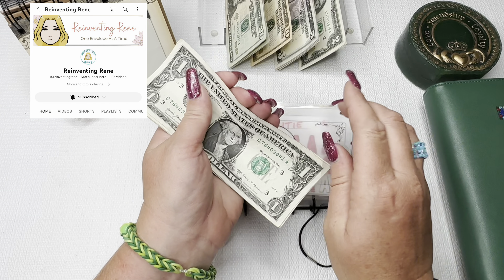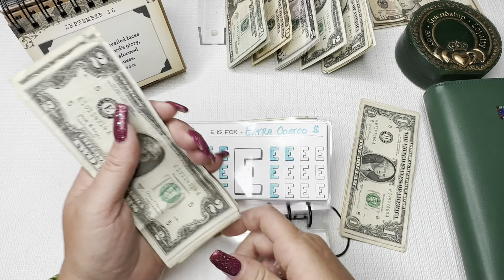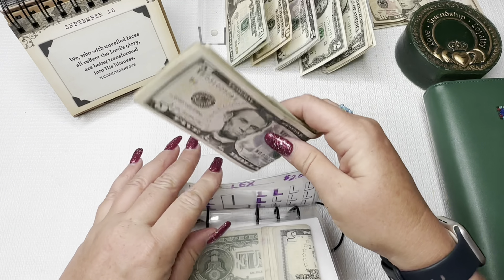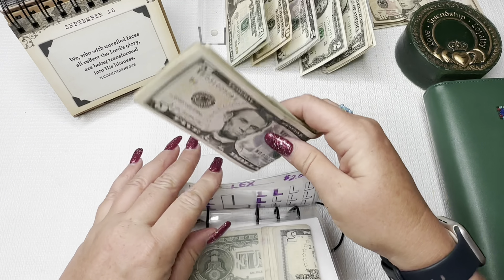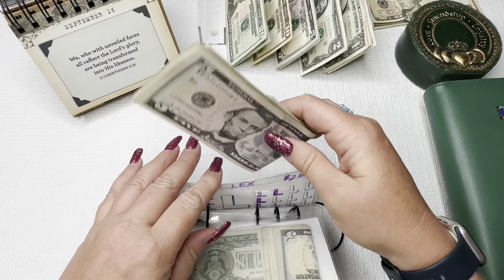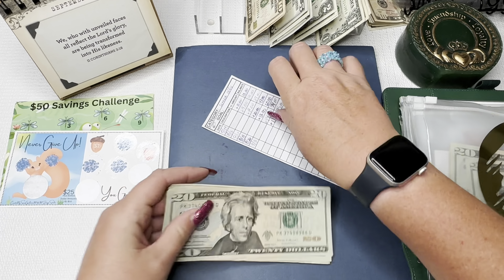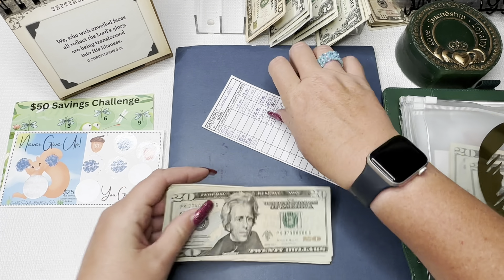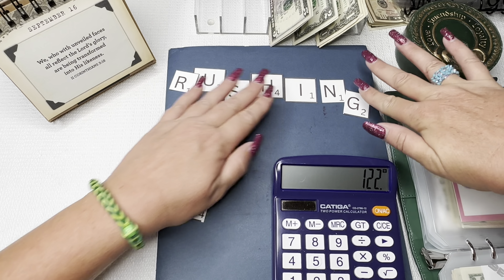$182 Savings Challenge Stuffing💰/Another Challenge Completed🎉/Single Mama/Ep. 314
Don’t forget to leave your words down below for Scramble. I appreciate those of you playing along so much. Thank you ALL for taking the time to watch my video! I appreciate you so very much!

Buy Gina Renae a coffee to help with bills and expenses during her family’s time of need:

Challenges and channels mentioned:
⭐Things I use:
Mr. Pen Bible Highlighters: